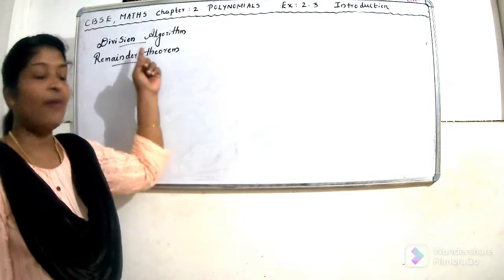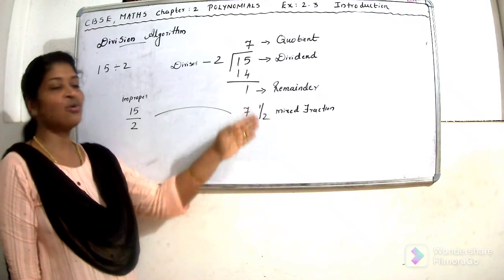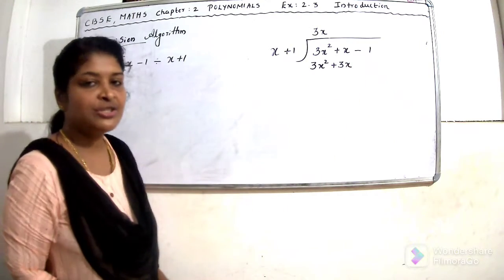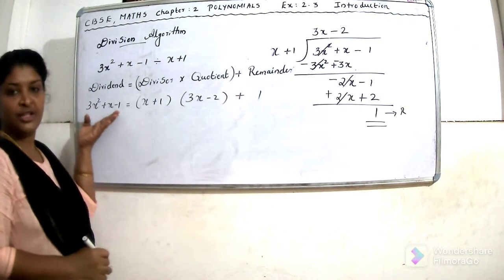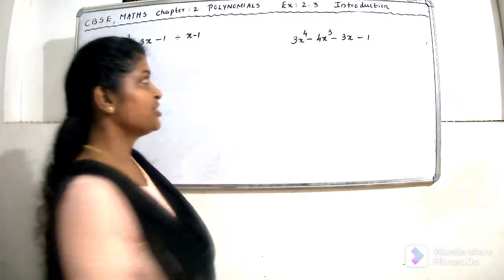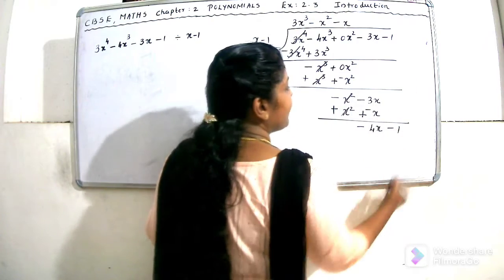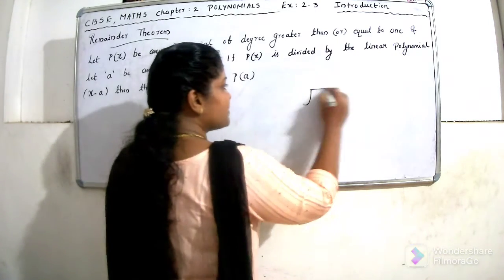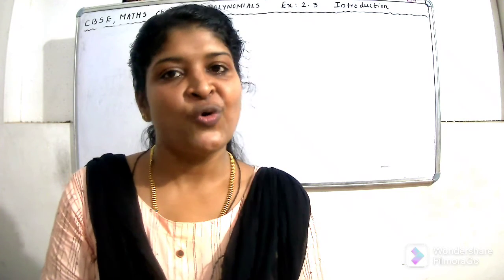Cbse maths class 9 chapter 2 Polynomials Ex 2.3 (Introduction )